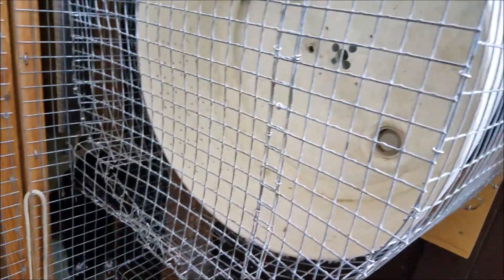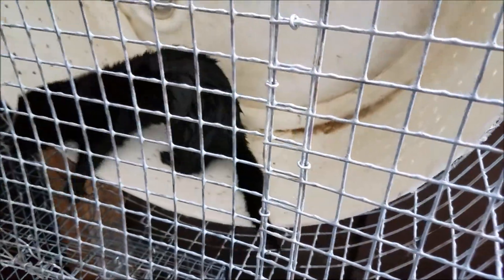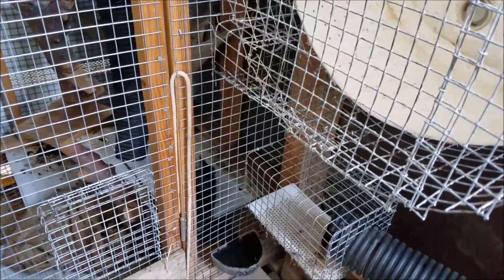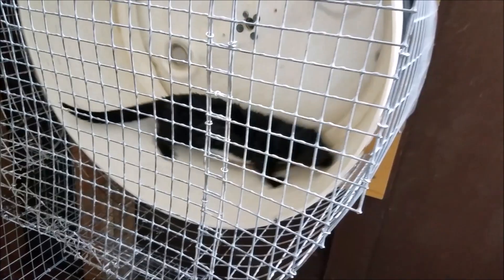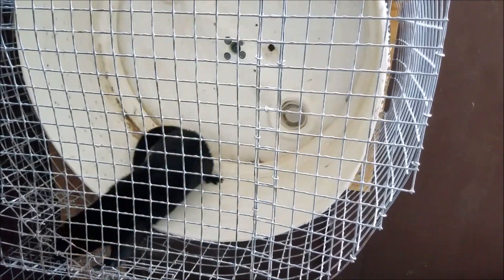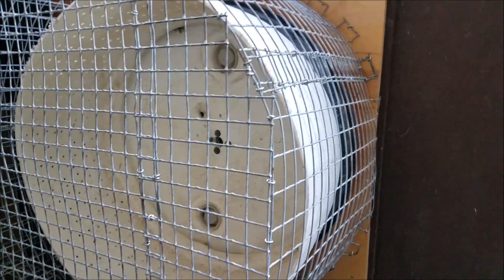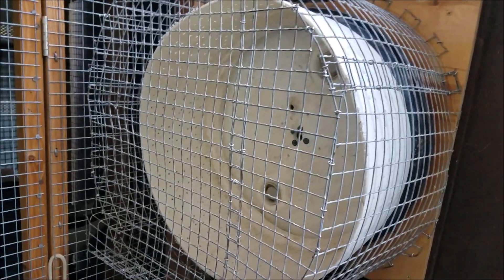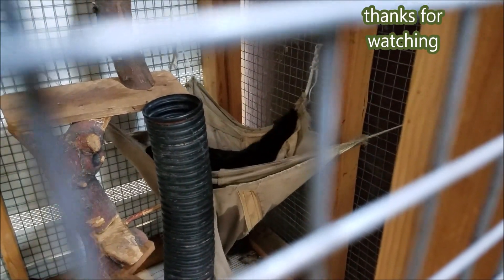I Made a Mink Exercise Wheel!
Another Mink Fun Friday.  I just finished fabricating this large "hamster" wheel for Ita.  Hopefully she will get plenty of exercise now!